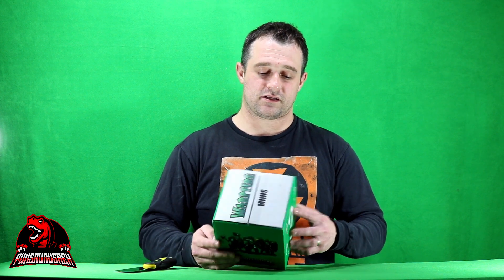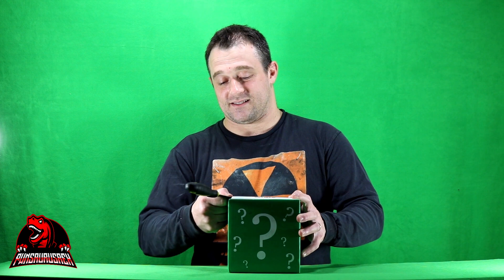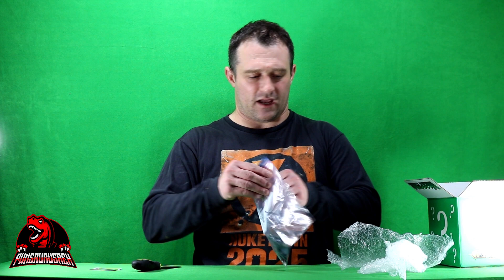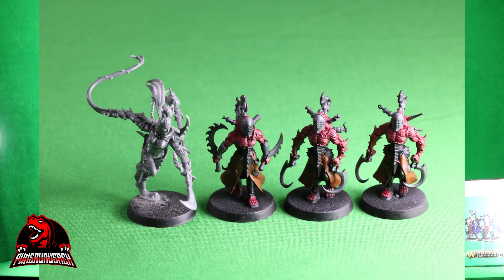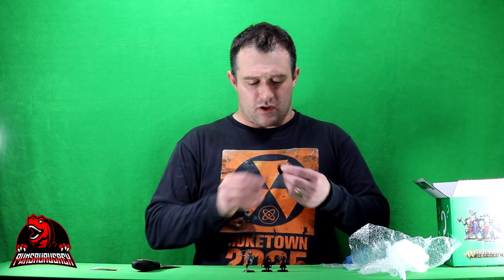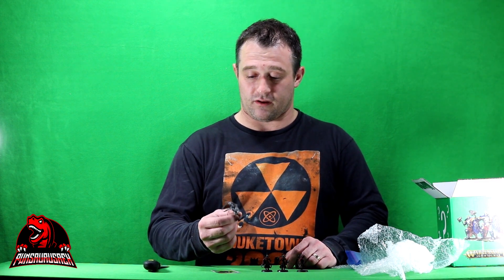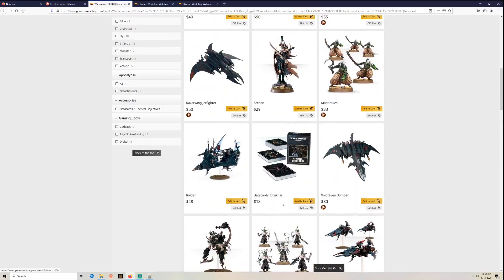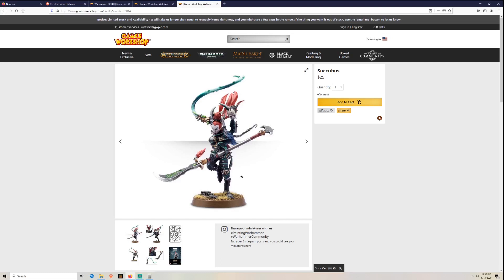WarpFire WarpCrate Number 2 - Ork, Druhkari, Harlequin WarpCrate - WarpFire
Whats up Rough Necks!? So a Subscriber ordered a new crate and sent it my way since my subscription was canceled by the owner since i was dissatisfied, Lets give Warpfire another shot and see if we get our value out of this one! We also have our First Patron Dano!!! Thank you Dano!